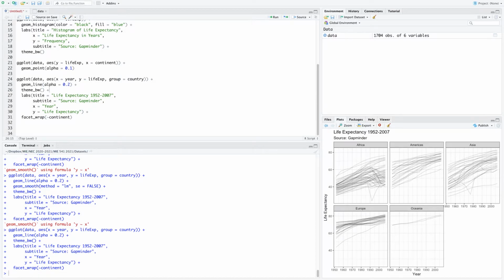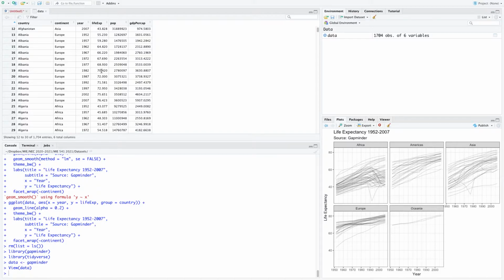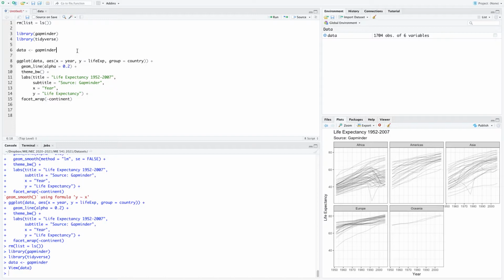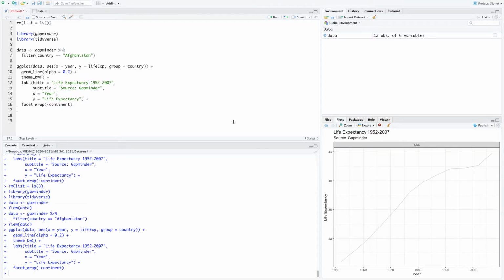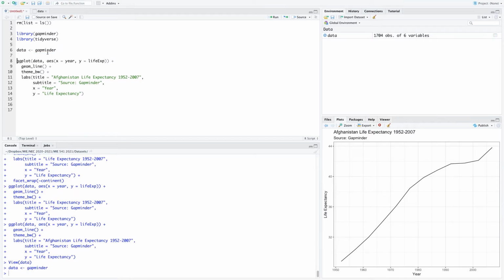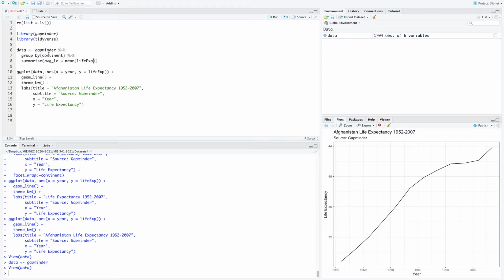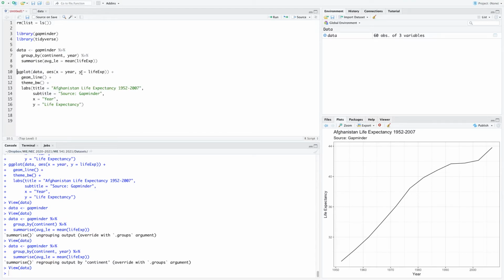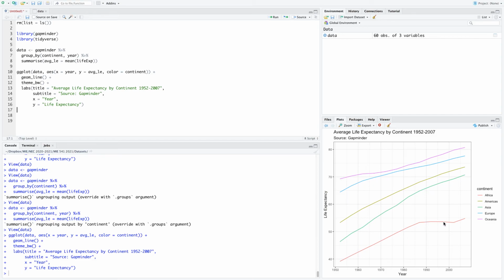MIE 541 Tutorial 15: Basic Data Manipulation